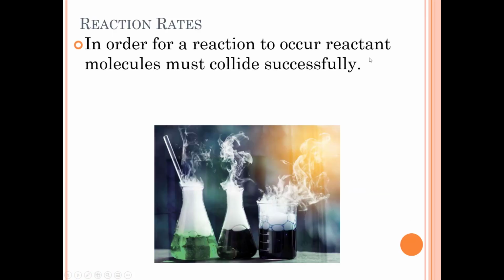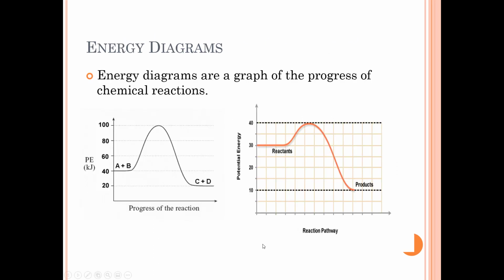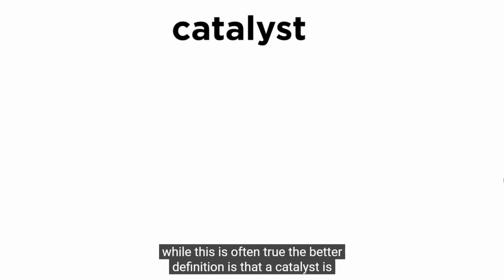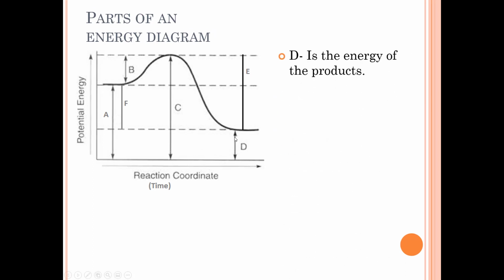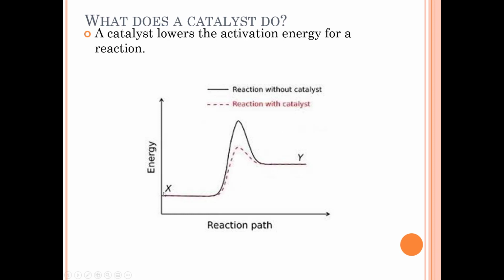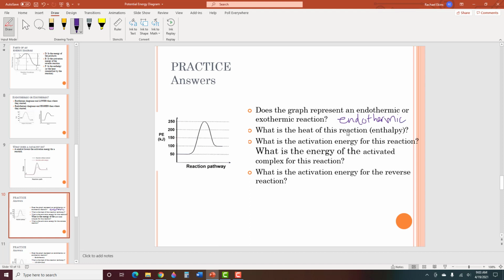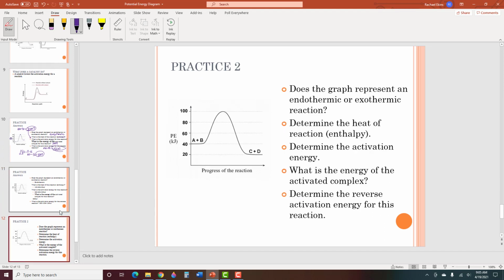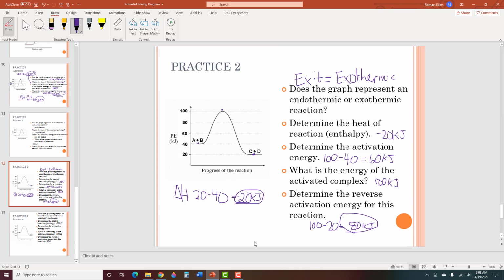Potential Energy Diagram Notes